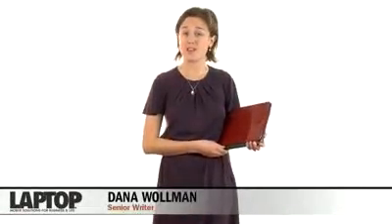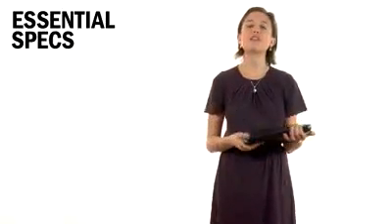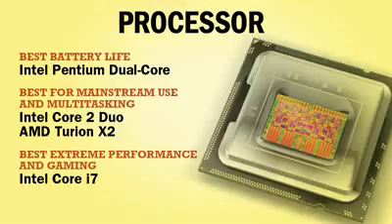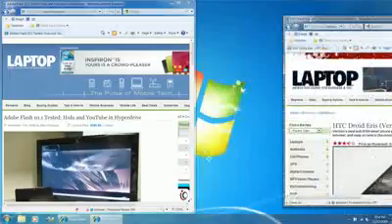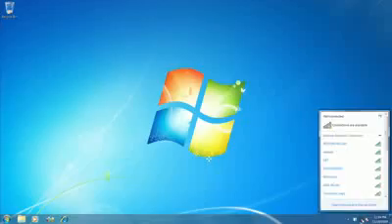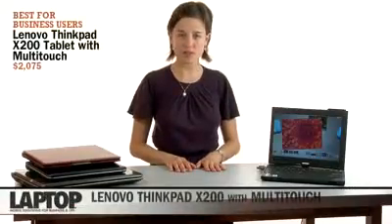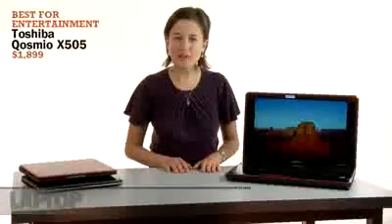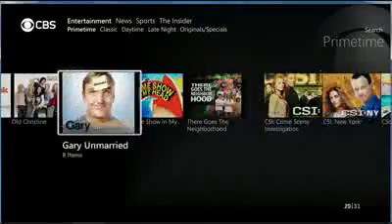LAPTOP's Windows 7 Notebook Buying Guide.flv